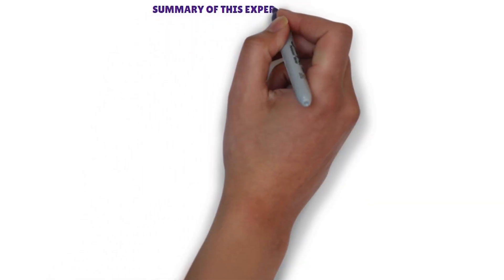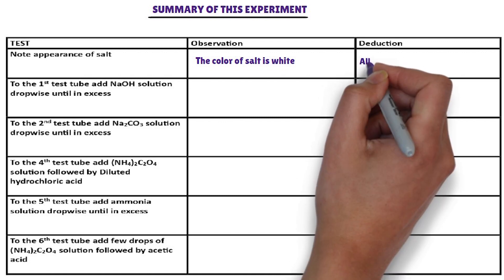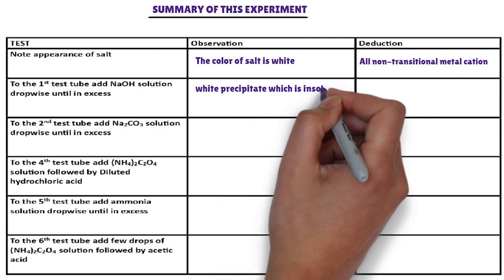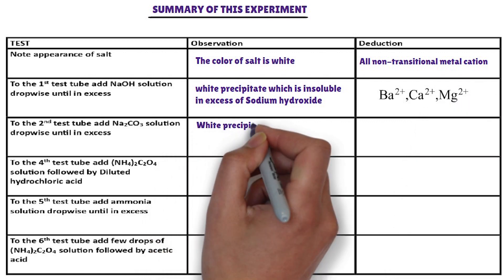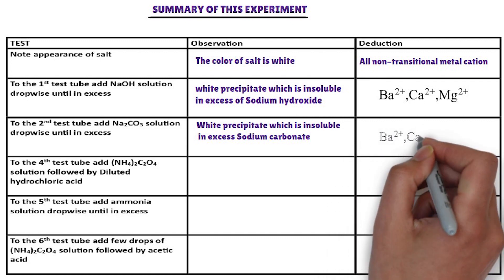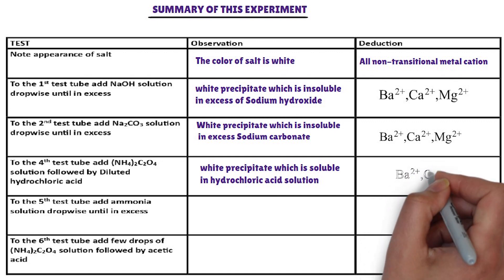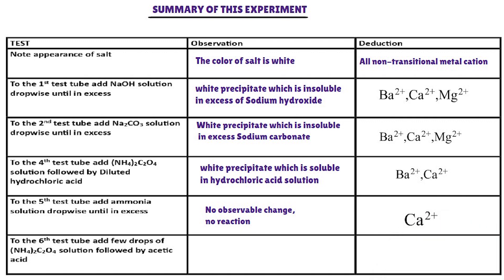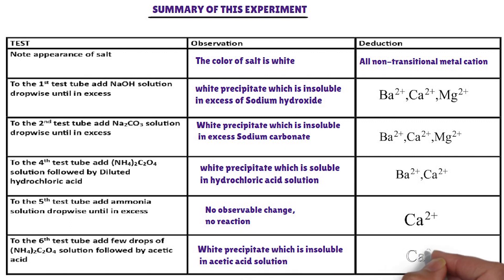Testing for Calcium ion, Ca2+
Testing for Calcium ion, Ca2+. this video shows chemical experiment in laboratory of Testing for Calcium ion, Ca2+. testing Calcium ion, Ca2+, is very easy, you have to follow all details in this video.